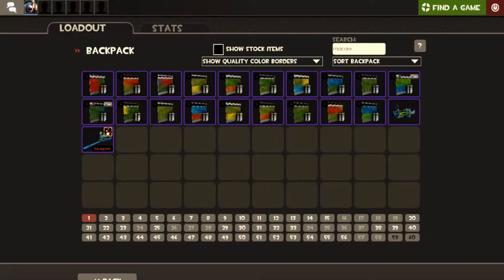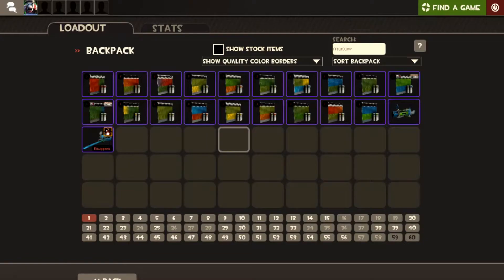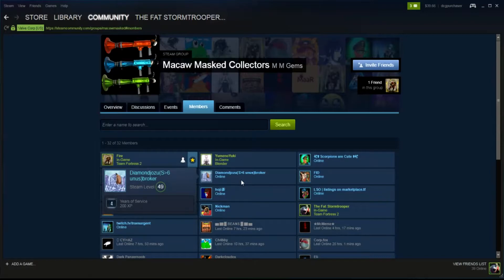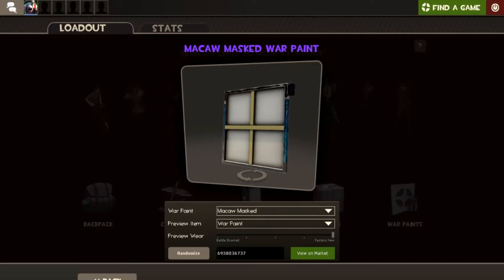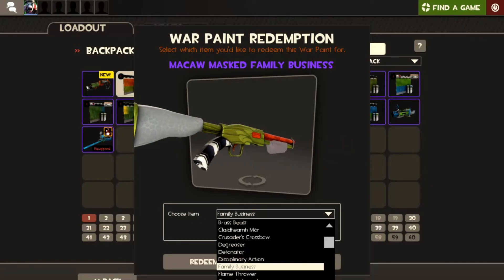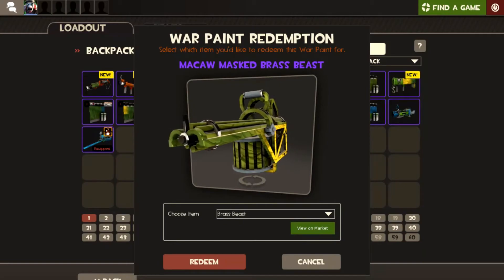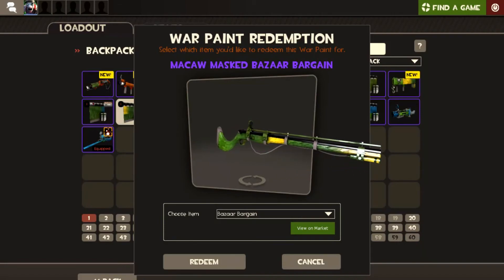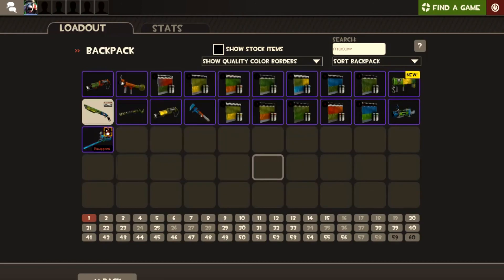Macaw Coloured Paint Variants in TF2 A review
Variants of the War Paints are proving popular and collectable.  Pure variants for thw Macaw paints are particularly popoular but also rain bow variants.